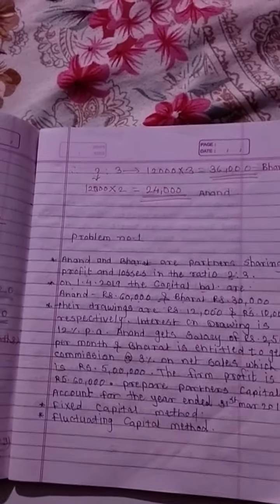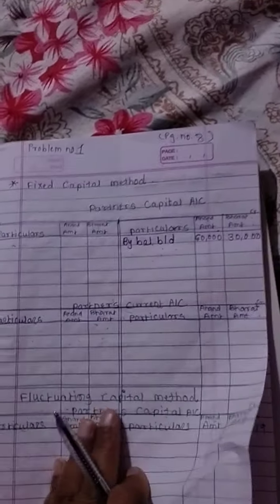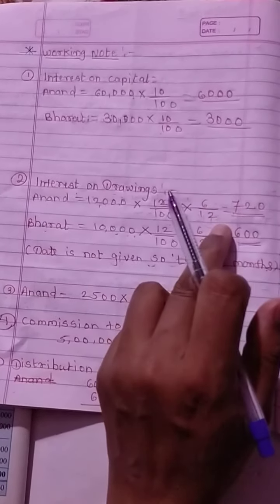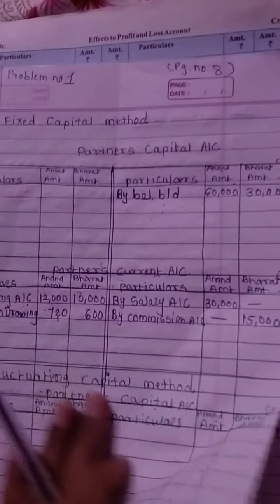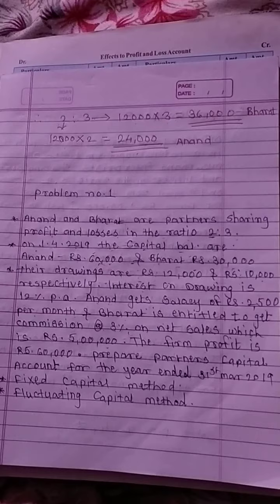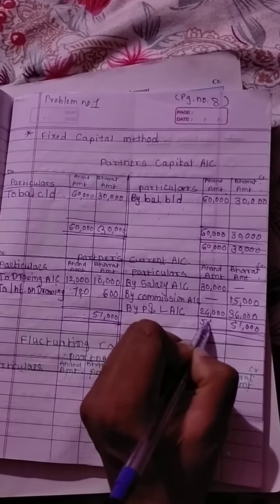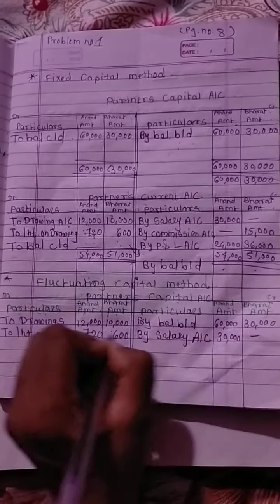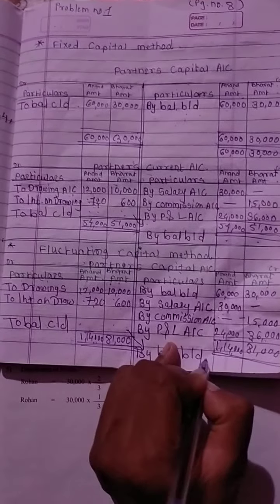12th ....Partners capital A/c ... problem no.1